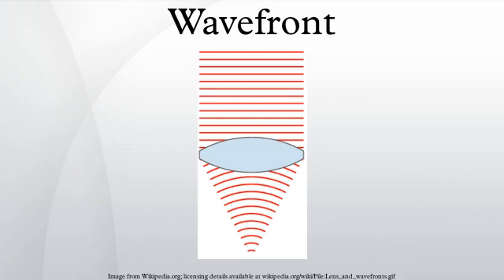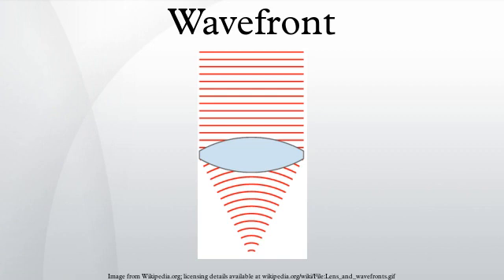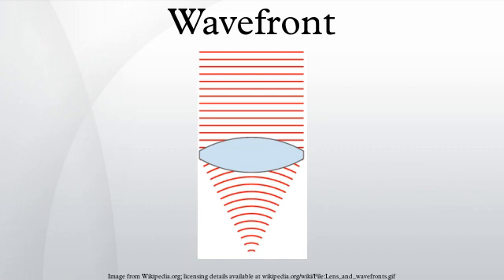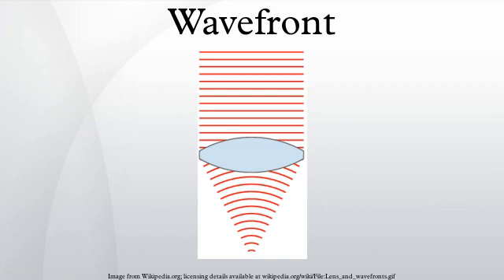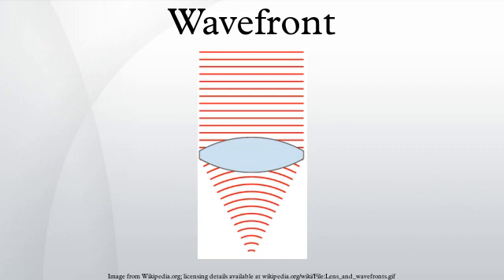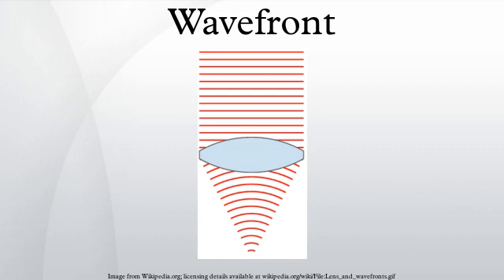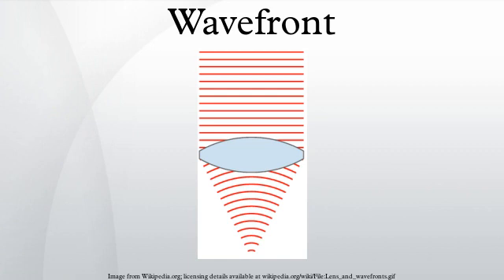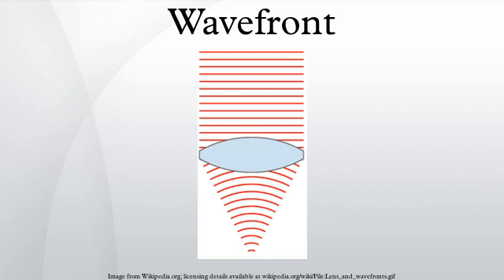Wavefront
In physics, a wavefront is the locus of points characterized by propagation of position of the same phase: a propagation of a line in 1d, a curve in 2d or a surface for a wave in 3d. Since infrared, optical, x-ray and gamma-ray frequencies are so high, the temporal component of electromagnetic waves is usually ignored at these wavelengths, and it is only the phase of the spatial oscillation that is described. Additionally, most optical systems and detectors are indifferent to polarization, so this property of the wave is also usually ignored. At radio wavelengths, the polarization becomes more important, and receivers are usually phase-sensitive. Many audio detectors are also phase-sensitive.